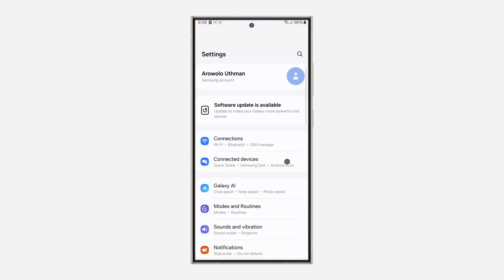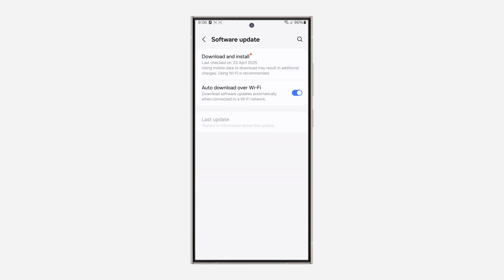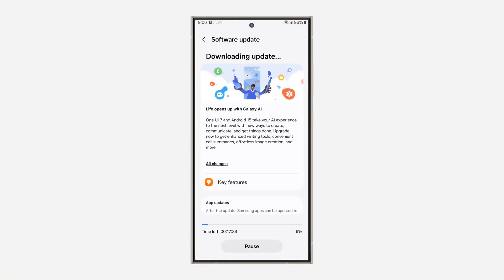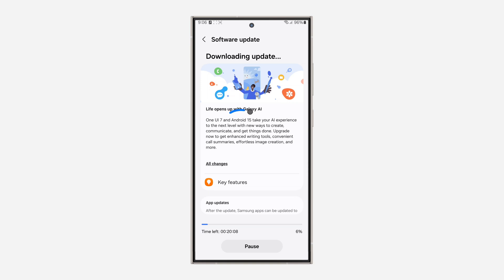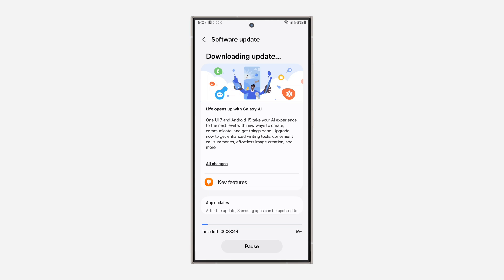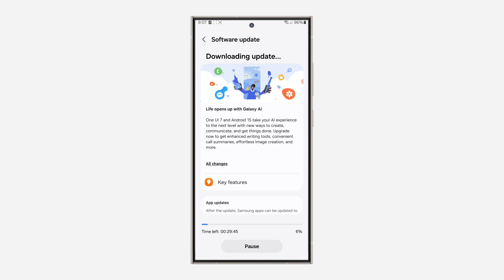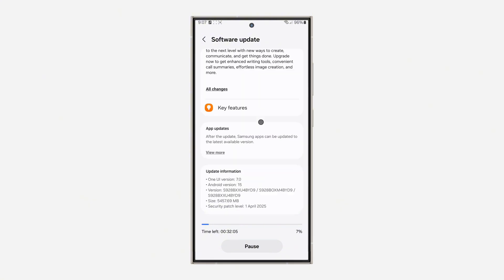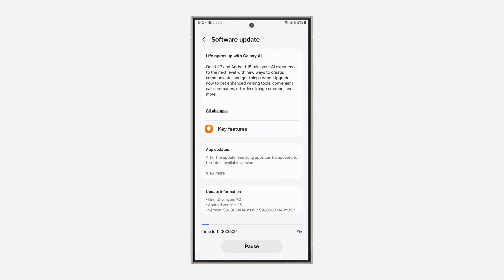How to Update Samsung to Android 15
One UI 7 and Android 15 will begin rolling out on April 7, expanding to more Galaxy smartphones and tablets in the following weeks,9 including the Galaxy S24 series, Galaxy S24 FE, the Galaxy S23 series, Galaxy S23 FE, Galaxy Z Fold6 and Z Flip6, Galaxy Z Fold5 and Z Flip5, the Galaxy Tab S10 series and the Galaxy Tab S9 series

Learn samsung one ui 7.0 android 15 and how to install android 15 or how to update android 15 in samsung? And how to install android 15 on samsung in this video.

How2Guides